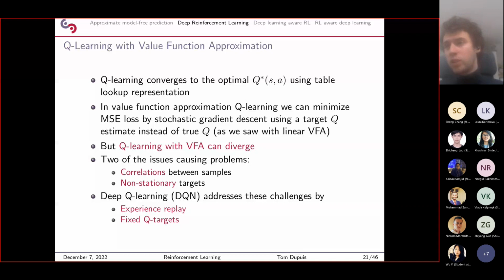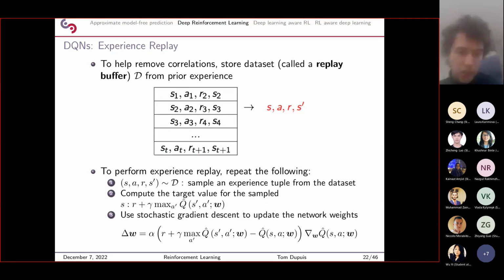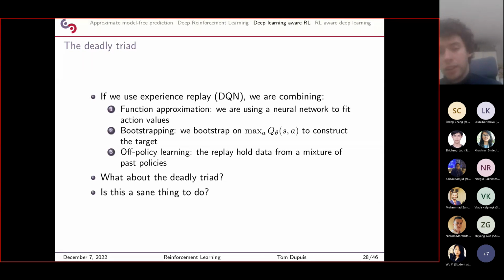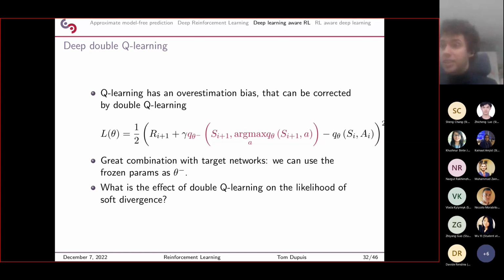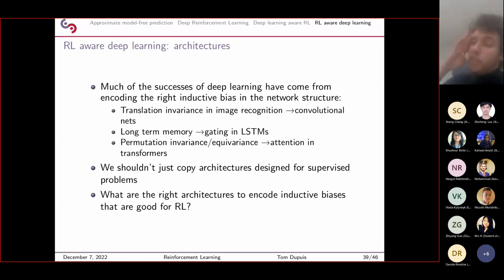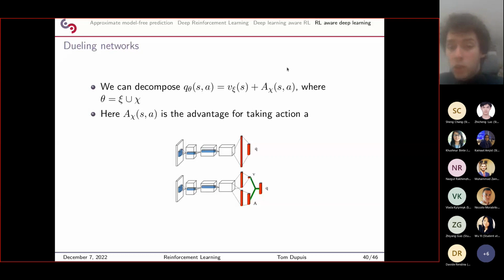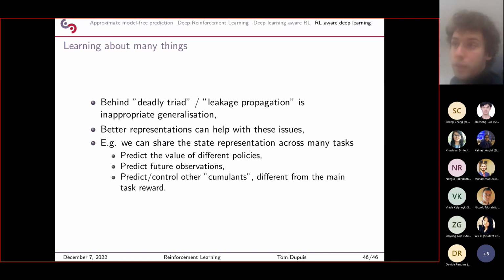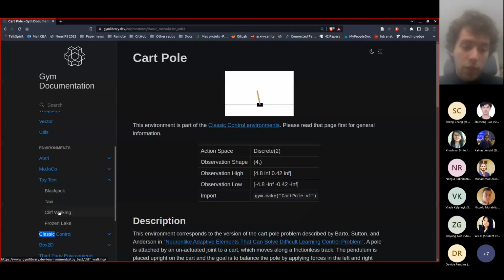Value Approximation & Deep Reinforcement Learning - Course 4 - 7th Dec, 2022 - Part 3